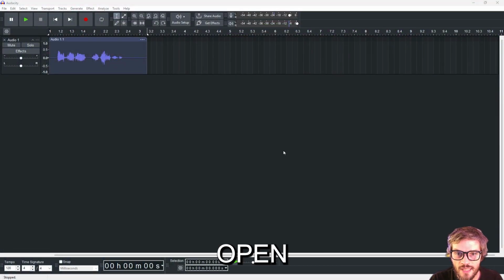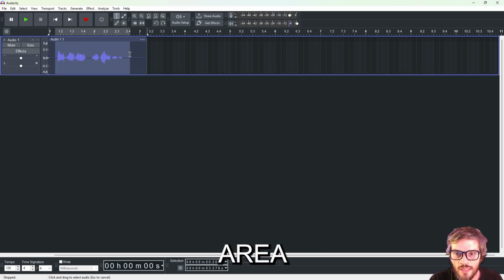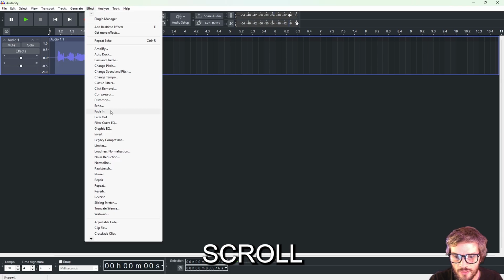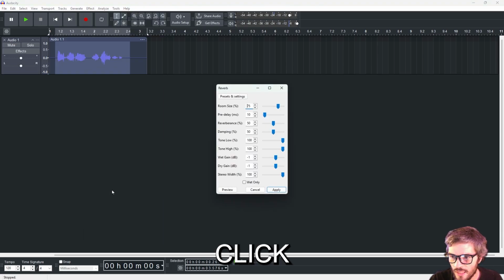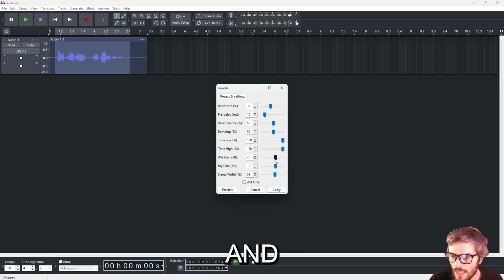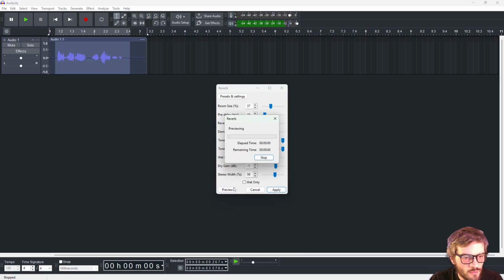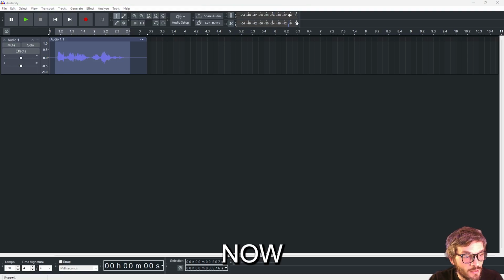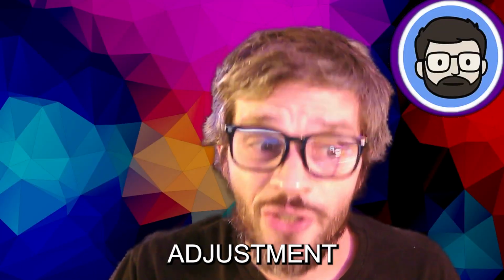Add Reverb Effect to a Clip in Audacity IN 80 SECONDS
Learn how to add reverb to your audio in Audacity in just 80 seconds! 🎶🏛️
Eric Polley demonstrates how to apply the Reverb effect to make your sound fuller and more professional.

🎬 What you’ll learn:

How to use the Reverb effect

Adjusting room size and reflections

Tips for natural-sounding reverb